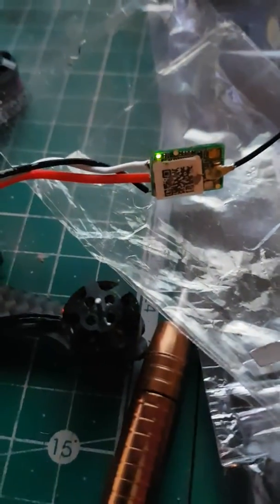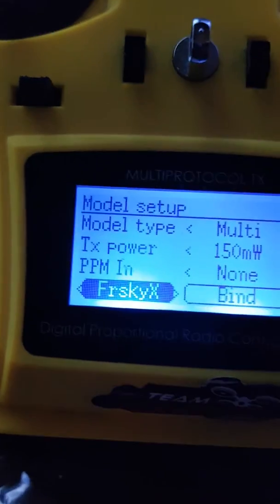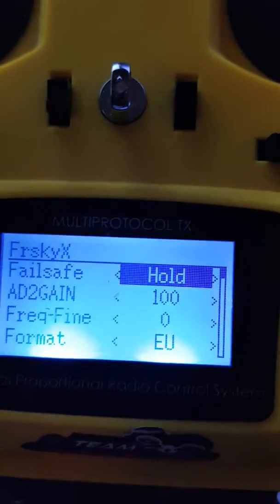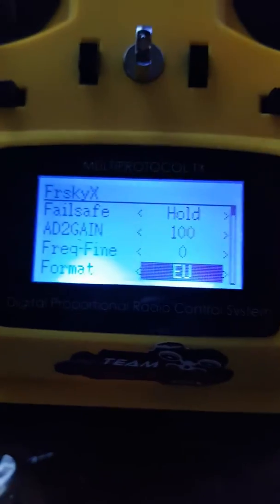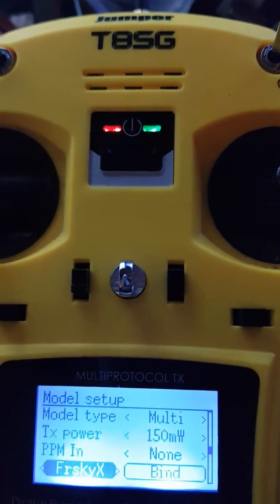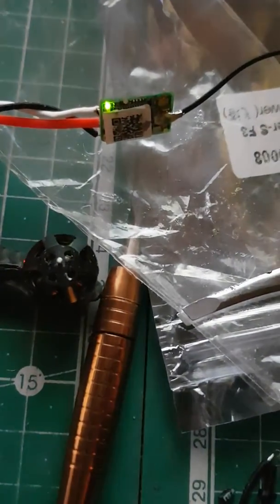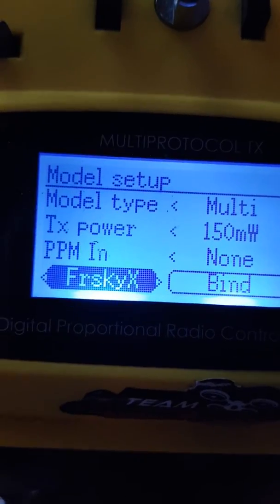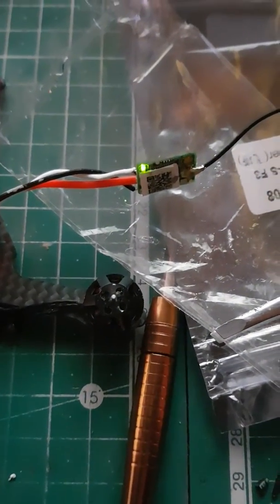Jumper T8SG binding to Frsky xm receiver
Jumper T8SG
Binding to Frsky xm+ receiver